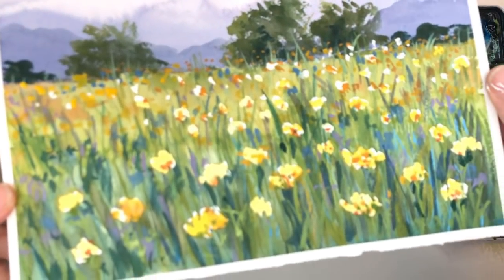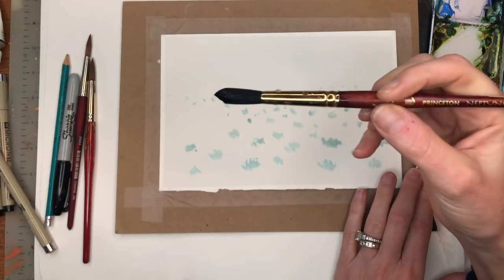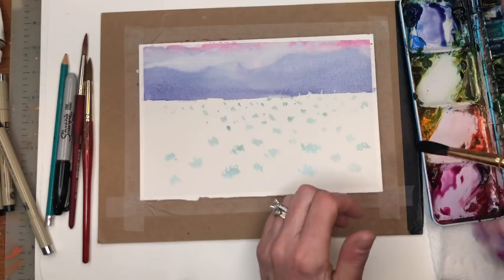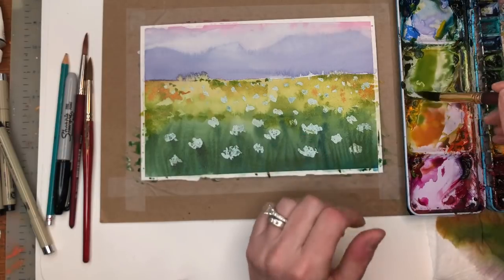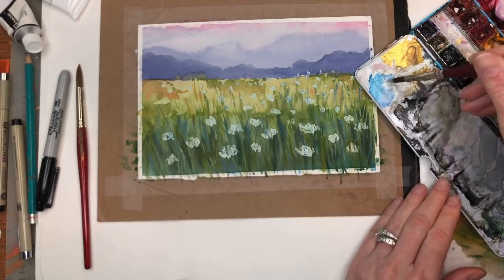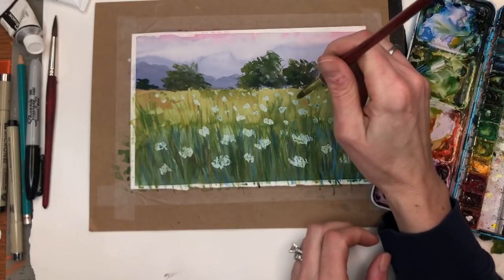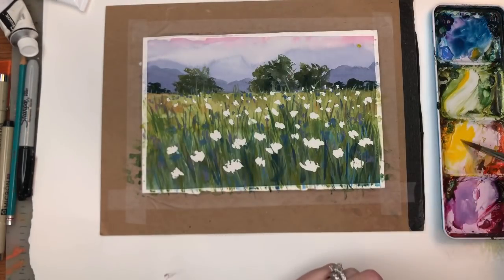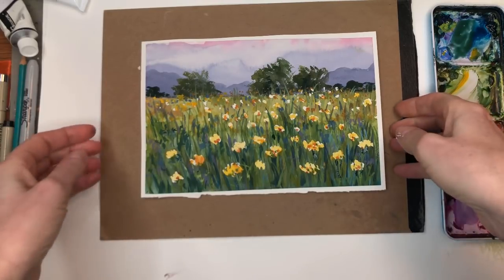Watercolor Landscape Painting for Beginners- Spring Flower Field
Hey guys here is another fun watercolor landscape- Spring flower field- I go over how to achieve this step by step- if you want more content and ad- free videos check out my Patreon

Supplies: Supplies:
Holbein watercolor: Prussian blue, , peacock blue,,  , quinachradone magenta,  vandyke brown, , cadmium yellow deep, verditer blue
 white gouache
 Princeton  no. 8  long round"velvet touch,  Grumbacher no. 10 round "golden edge series"
masking fluid

Ellen